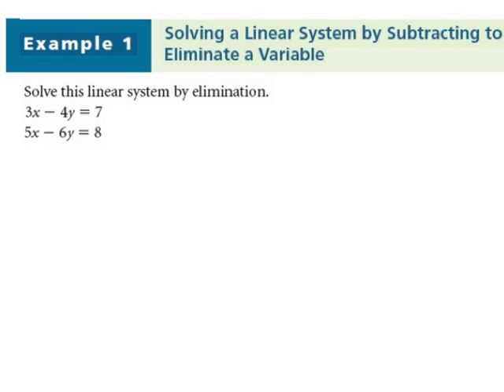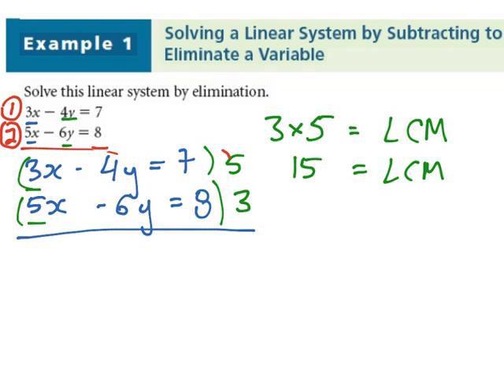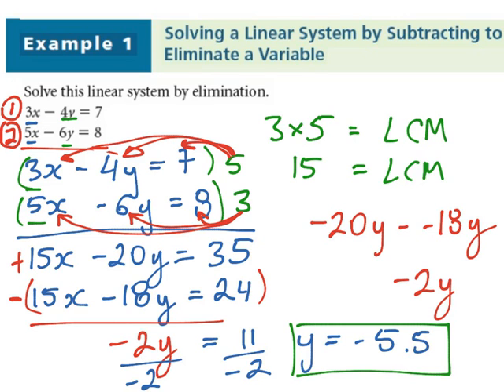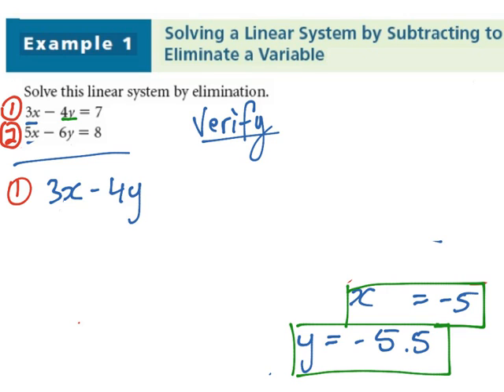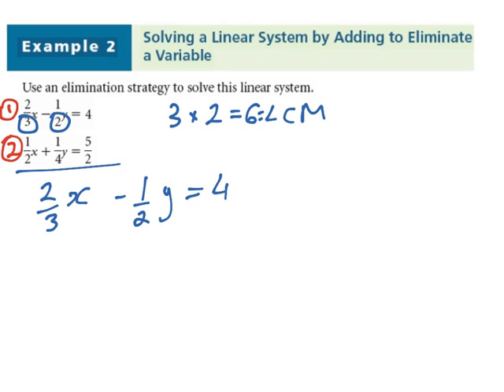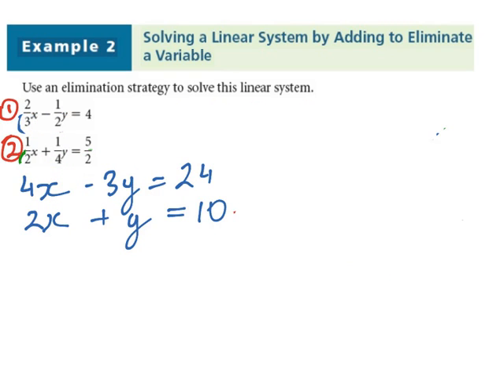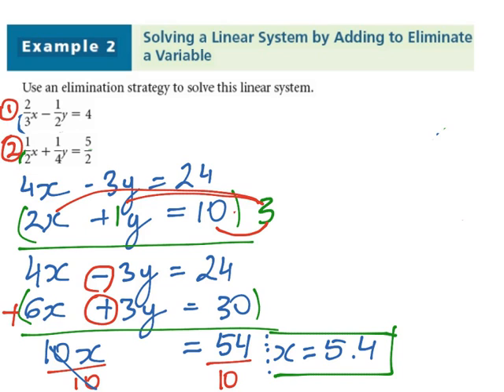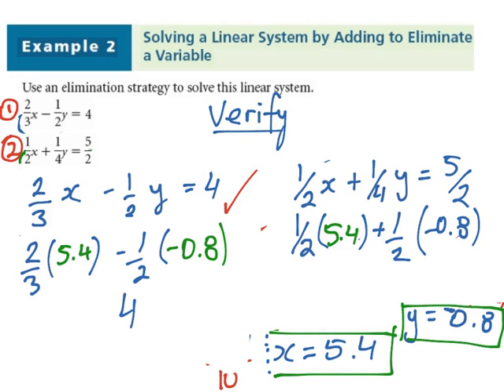Lesson 7.5 Part A: Solving Linear Systems by Elimination